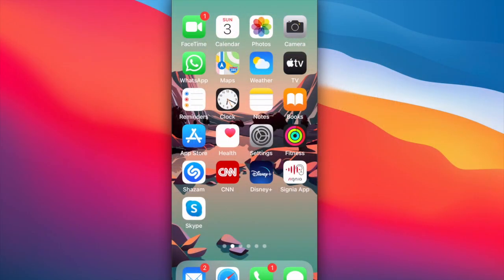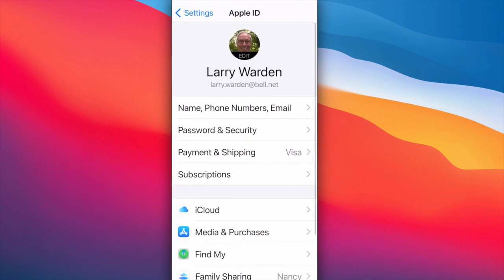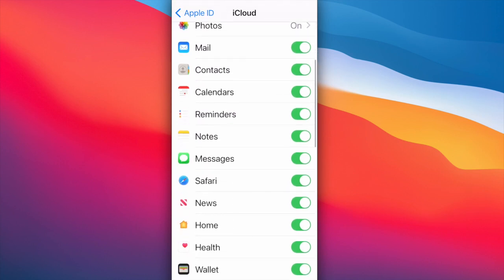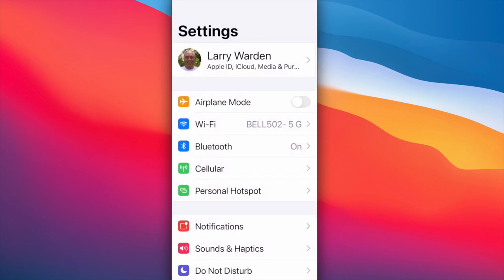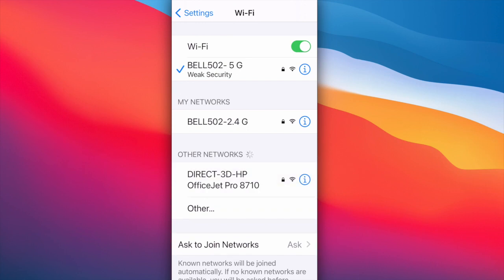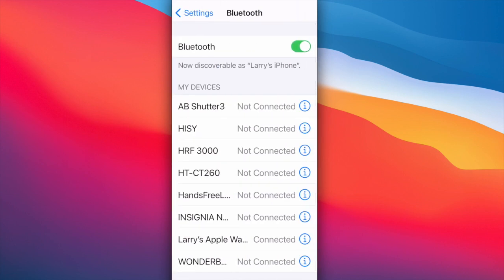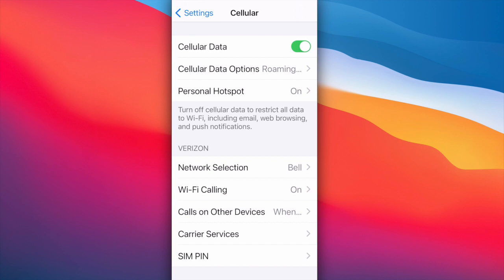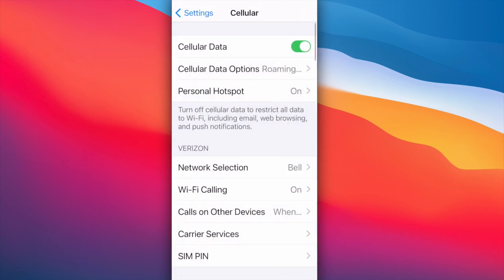iPhone:iPad: Settings, Tips for Beginners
This video is a tutorial about basic settings fo iPad, iPhone, and is geared for seniors and beginners and those not familiar with Apple devices. Topics covered are, iCloud, Airplane Mode, Wifi, Bluetooth, Cellular , and Personal Hotspot